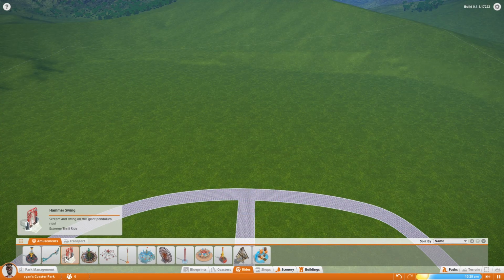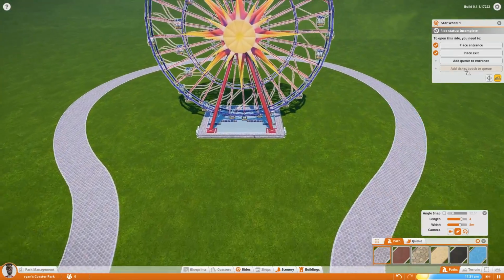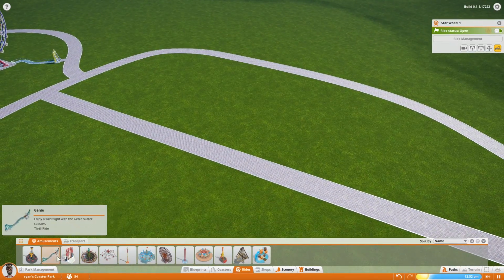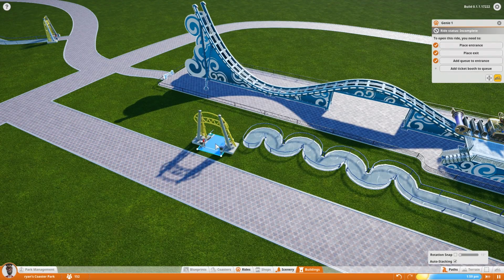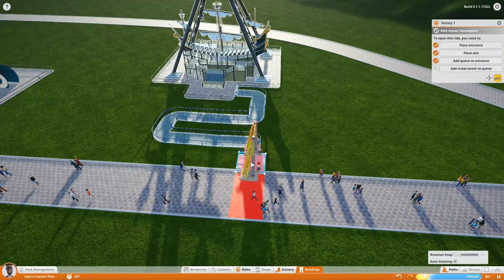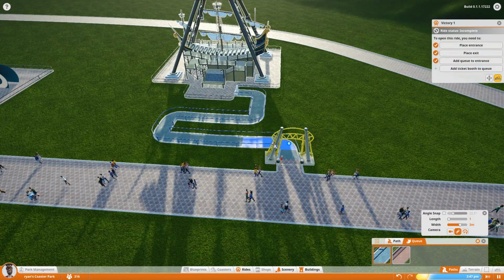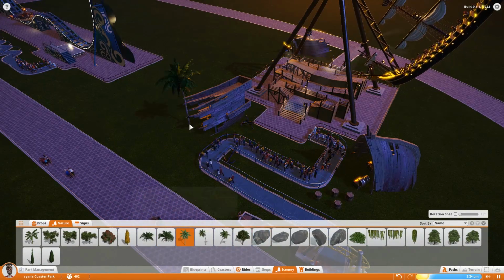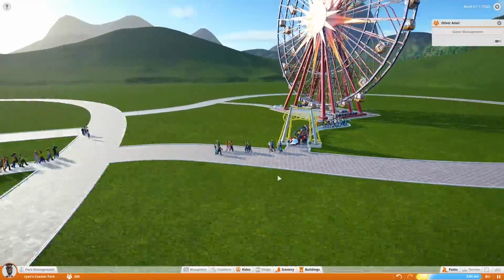Planet Coaster Gameplay: Getting Started With Our First Park (Planet Coaster Let's play Ep.1)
Well hello there, GoodTimesWithScar here bringing you a Planet Coaster gameplay let's play. Planet Coaster is an amusement park simulator where you can build big awesome roller coasters, thrill rides, shops, food stalls and park management.  Planet Coaster released in alpha today and will progress over the next year to beta and into a full game.
In part 1 of the Planet Coaster let's play, we get started by making a pathway design and build our first rides in the park. The design of the pathway is designed like the Disneyland spoke and wheel layout.  I hope you enjoy this new video series on
Planet Coaster.